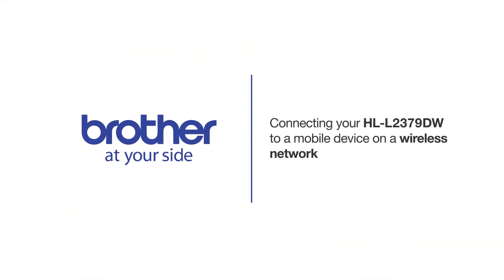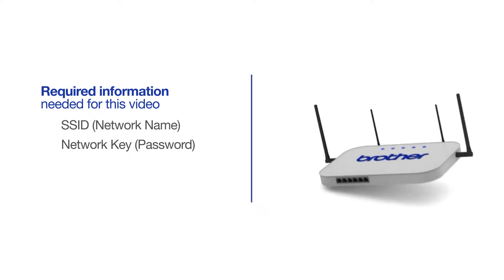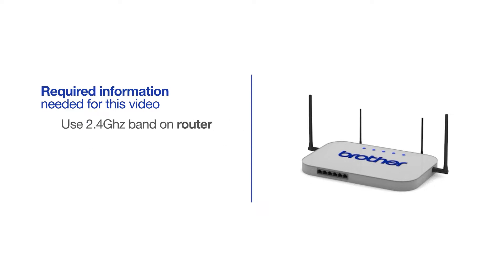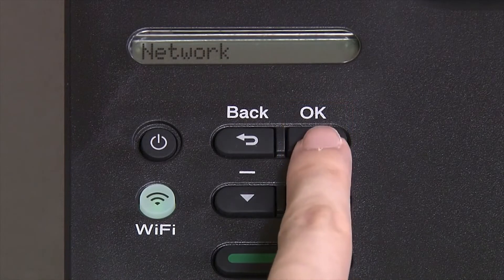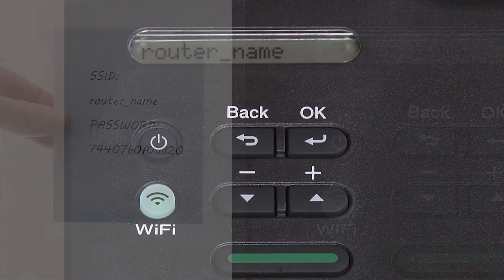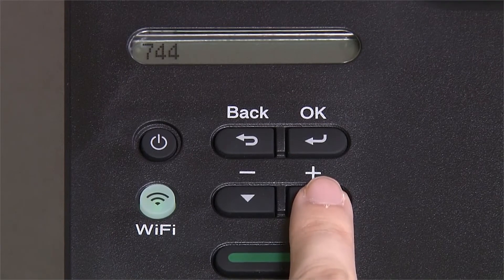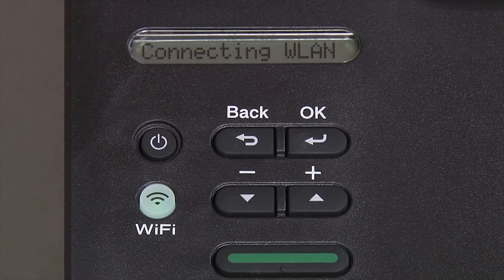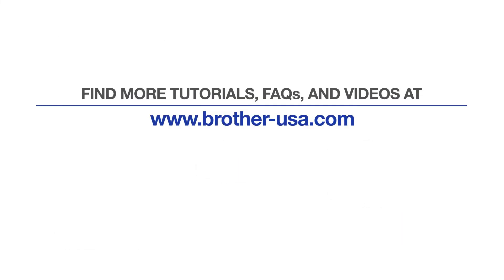HLL2379DW – Connect to a mobile device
Learn how to connect your Brother HL-L2379DW laser printer to a cellular phone, tablet, or other mobile device on a wireless network in this tutorial.

Models covered:
Brother HLL2379DW

Quick Links / Table of Contents:
Intro 00:00
Models Covered 00:09
Required Information 00:19
Custom SSID and Network Key 00:47
Configuring your Brother machine 1:00
Downloading Brother Mobile Connect 2:33

Transcript:
Welcome. Today we're going to connect your Brother HL-L2379DW to mobile device on a wireless network.

This video will cover multiple models and operating systems even though your machine may not match the model on the screen the overall process will be the same. (covers MFC-J4535DW XL mobile too)

Press Add a Machine on the app and be sure to select Connected to select your machine

Customers also searched:
Brother HL L2379DW mobile wireless